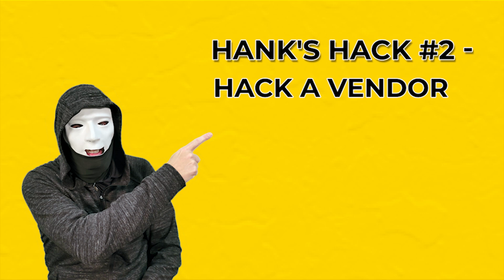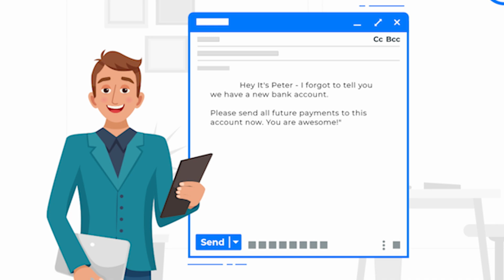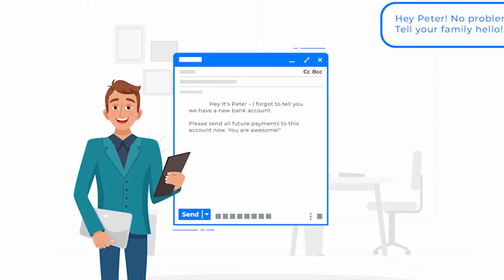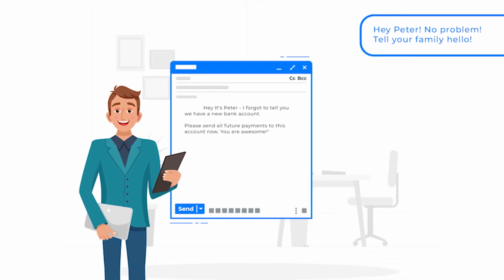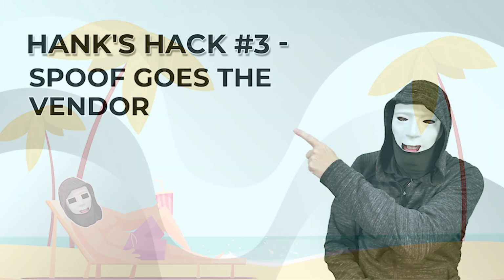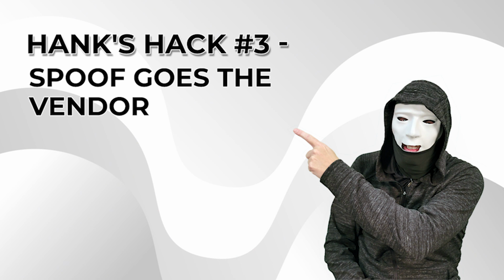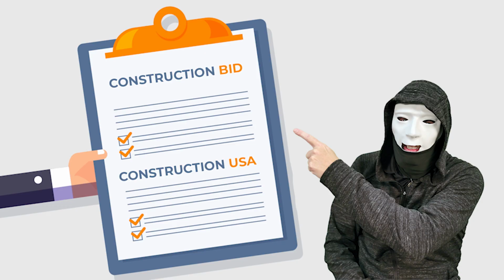Cyber Bytes #1 – Hank’s Hacks!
Join the TML Cyber Guy, Ryan Burns, and his buddy Hacker Hank as they discuss “Hank’s Hacks,” which are the most common ways a hacker tricks local government employees into sending money, downloading ransomware, and more.